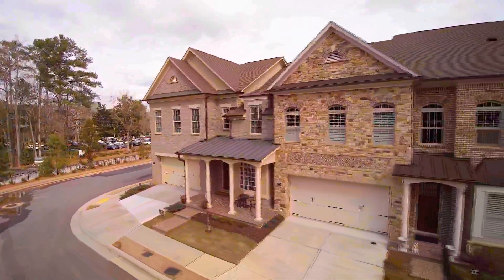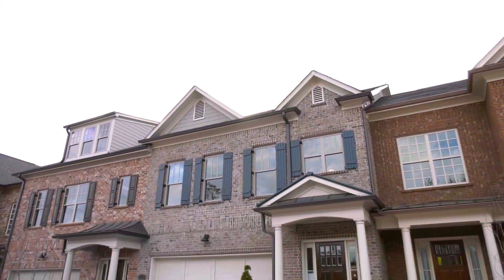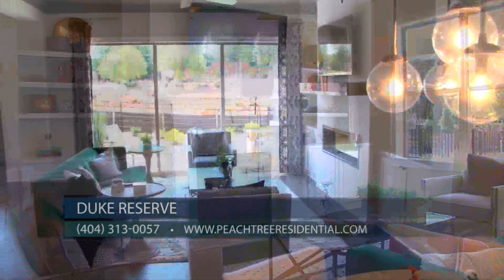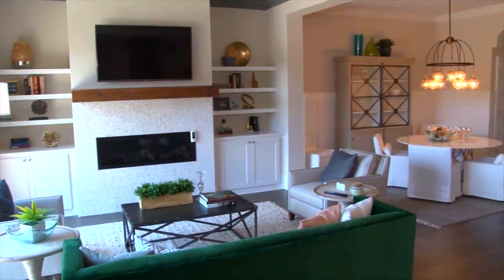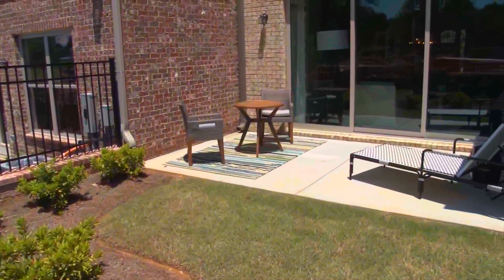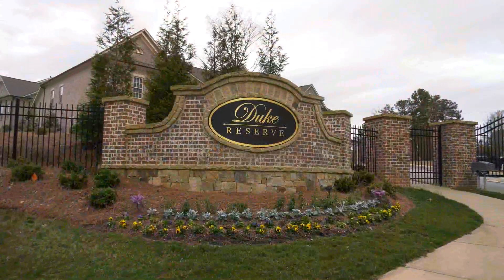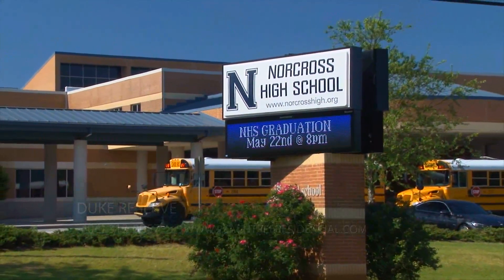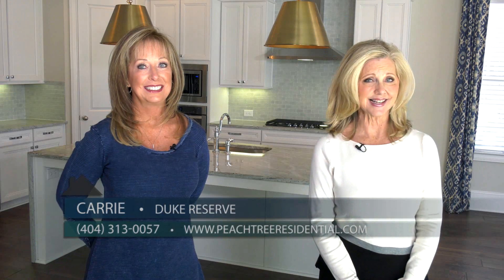Duke Reserve Townhomes in Peachtree Corners by Peachtree Residential March 2019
Duke Reserve luxury townhomes in Peachtree Corners in a gated maintenance free neighborhood by Peachtree Residential. Featuring new townhomes under construction  March 2019.